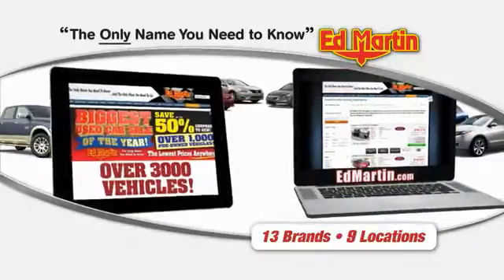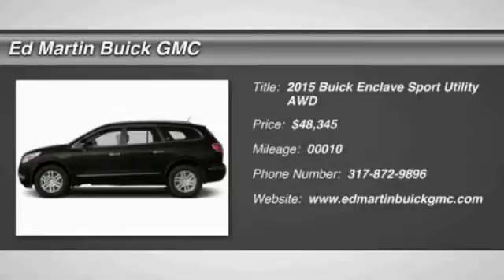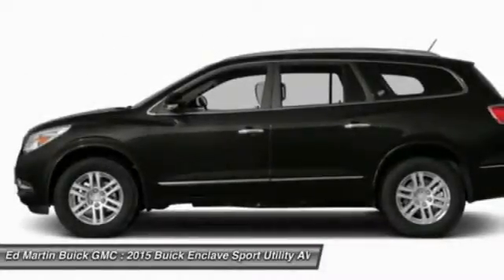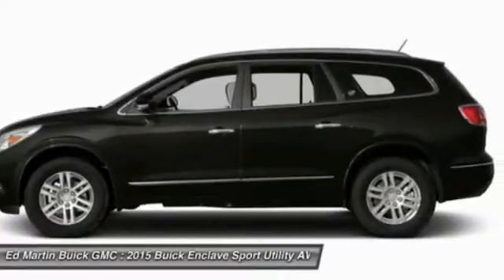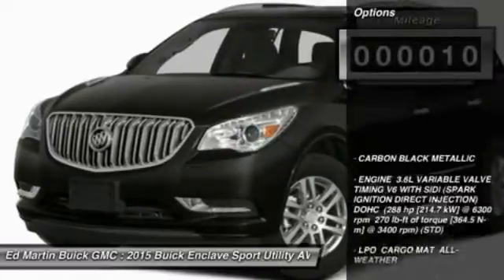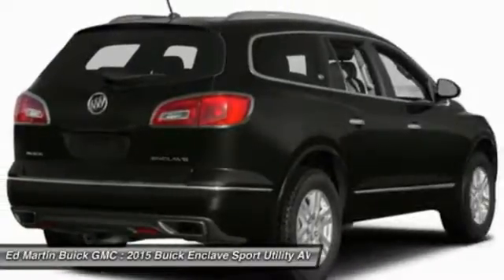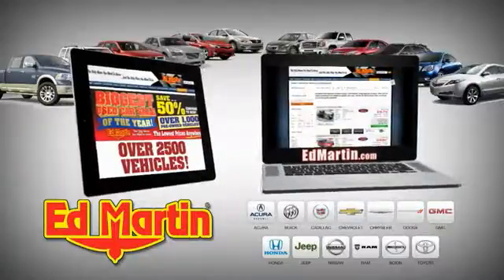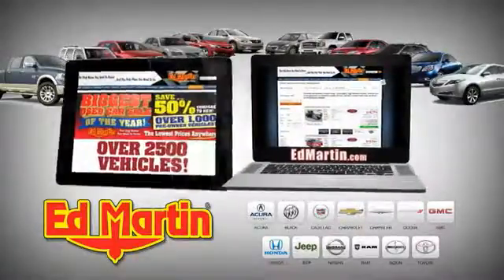2015 BUICK ENCLAVE Carmel, IN 550657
2015 BUICK ENCLAVE Carmel, IN
Stock# 550657

Take a seat in the 2015 Enclave and you instantly notice the sense of openness. A ?low and away? instrument panel keeps controls within easy reach. Leather-adorned seating, warm wood tones and brushed chrome accents give a sophisticated polish to the interior. And three rows of first-class seating ensure your passengers are feeling their best. Think a crossover that's spacious on the inside has to look bulky on the outside? Guess again. The 2015 Enclave's sleek and fluid profile belies three generous rows of seating and storage, while design details like chrome accents and blue-accented signature LED lighting elevate its eye-catching exterior. Overprotective? You've met your match in the Enclave. Optional technologies like Side Blind Zone Alert with Rear Cross Traffic Alert, Forward Collision Alert and Lane Departure Warning help prevent accidents before they occur. And the industry's first front center air bag is one of seven in total and offers a new level of confidence to safety. Brains or beauty? The Enclave offers both. Buick IntelliLink+ connects you to friends and family hands-free. Opt for Bose audio or the rear-seat entertainment system to keep passengers enthralled. And keep out of the cold while your Enclave heats up with remote engine start. Don't let its sleek exterior, generous space and inviting cabin fool you ? the Enclave knows how to perform. Its six-speed, 288hp 3.6L V-6 engine is powerful and efficient. Dual-flow dampers in the suspension improve handling and reduce noise and vibration.

CARBON BLACK METALLIC, ENGINE 3.6L VARIABLE VALVE TIMING V6 WITH SIDI (SPARK IGNITION DIRECT INJECTION) DOHC (288 hp [214.7 kW] @ 6300 rpm 270 lb-ft of torque [364.5 N-m] @ 3400 rpm) (STD), LPO CARGO MAT ALL-WEATHER, MOONROOF POWER tilt-sliding with additional skylight fixed glass aft of the sliding glass and sunshade, TRANSMISSION 6- SPEED AUTOMATIC ELECTRONICALLY CONTROLLED WITH OVERDRIVE (STD), All Wheel Drive, Power Steering.
See dealer for details. Must have lease loyalty to qualify for all rebates.